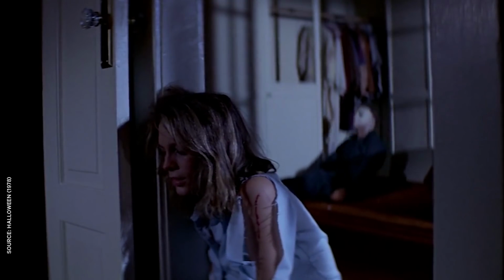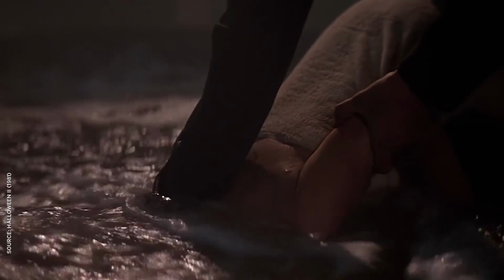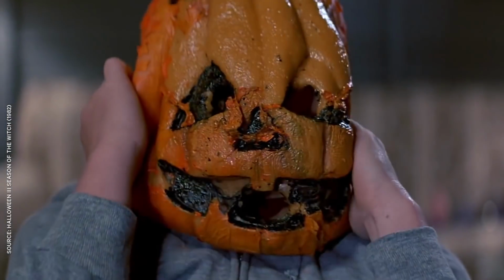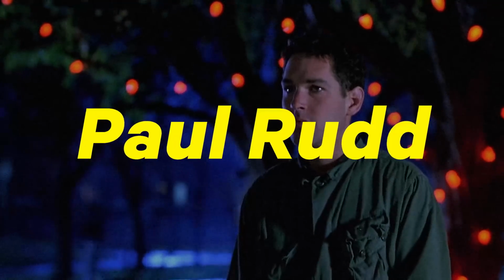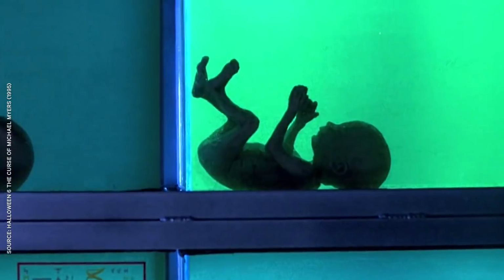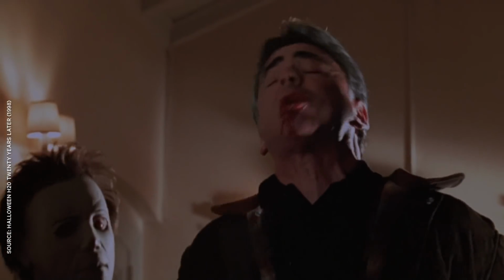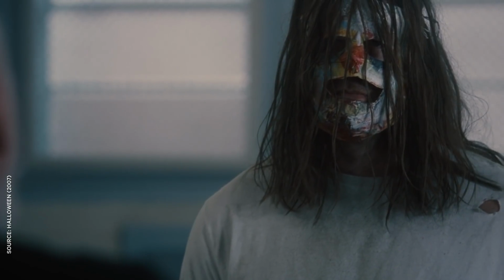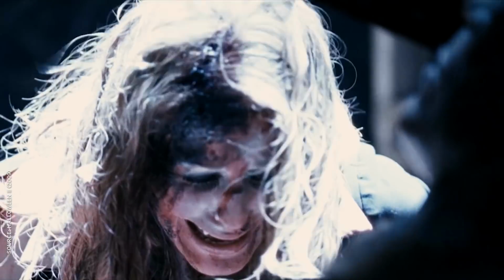How to Kill Michael Myers | NowThis Nerd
It’s Halloween, and you know what that means: The Shape is on the loose, and Kya Quinn is here to help you prepare for your face-off with Michael Myers.

With today’s entry in how to kill, we’ve complete the holy trinity of horror movie slasher villains, with maybe the most iconic scary killer of all: Michael Myers. The Shape, The Boogeyman, Evil on Two Legs, whatever you want to call him, Michael Myers kicked off the slasher revolution with his debut in the famous film by John Carpenter, Halloween. The Halloween movie codified the slasher genre in 1978, and since then Halloween Michael Myers has emerged to wreak havoc in countless sequels: Halloween II, Halloween 4: The Return of Michael Myers, Halloween 5: The Revenge of Michael Myers, Halloween 6: The Curse of Michael Myers, Halloween H:20 and Halloween Resurrection. That’s not even counting the Rob Zombie Halloween remake, or his own version of Halloween II. Michael Meyers Halloween rampages are legendary for their scary brutality, but they’ve also showcased the many deaths of Michael Myers, so we put together a guide on How to Kill Michael Myers.

In Halloween, Jamie Lee Curtis as Laurie Strode gives Michael Myers a thrashing, but as we’ve learned from scary movies it’s hard to keep a good boogeyman down, even with a big assist from Dr. Loomis. The killer returned again and again, because there’s no Halloween like a Michael Myers Halloween. The killer in a white Michael Myers mask cannot be stopped by normal means, even if you’re Busta Rhymes Halloween or Paul Rudd Halloween. Michael Myers, The Shape, The Boogeyman, is single-minded in his quest to kill every member of his family, and even with an arsenal there’s no escaping once that Halloween theme song plays. From Halloween 1978 to Halloween 2007 and the new Halloween reboot that’s coming in the future, Michael Myers Halloween franchise has produced some of the most terrifying Halloween movies in the the Halloween series. But with our helpful guide, hopefully you’ll be able to survive the wrath of Michael Myers.

NowThis Nerd is your one stop shop for everything from movies and TV to games and comics. We’re committed to fueling the conversation about the nerd world and nerd culture. Join us every week as we geek out and explore topics such as sci-fi, aliens, monsters, superheroes and villains, comics, Marvel, DC, and so much more.